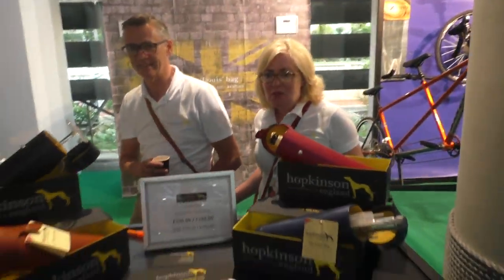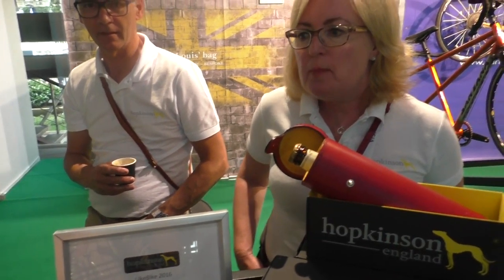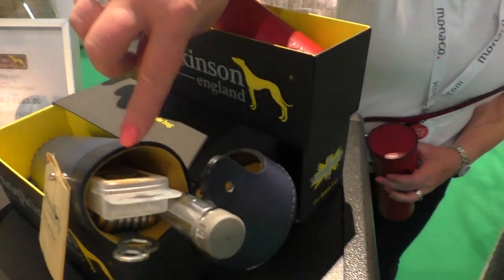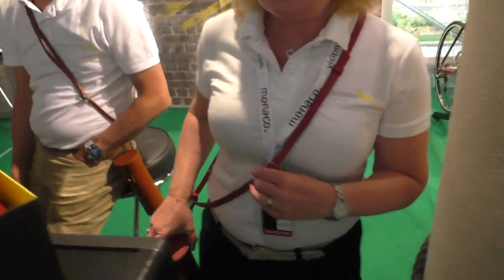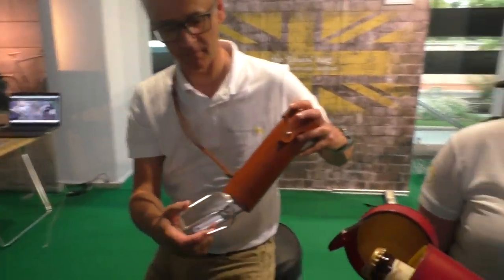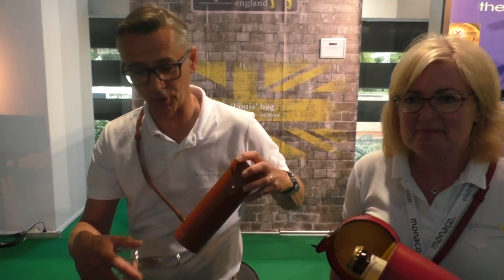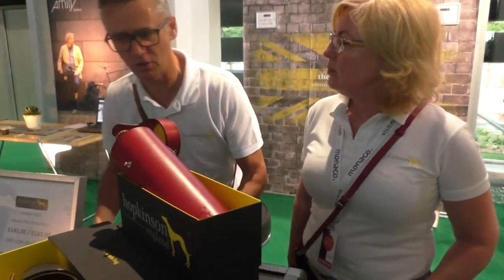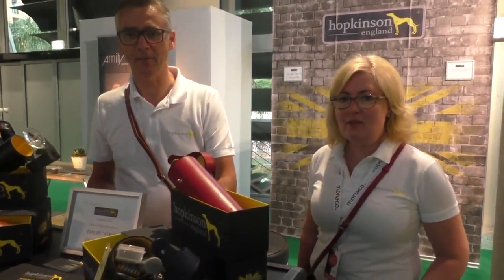LikeBike Monaco 2016 : Hopkinson accessoires : le chic écossais pour ces sacs de cuir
LikeBike Monaco 2016 . Hopkinson accessoires : le chic écossais pour ces sacs de cuir à accrocher à son vélo et transporter l’indispensable.,  exposants du salon de tous les passionnés de vélos, vitrine tendance et style de vie eco friendly sportif